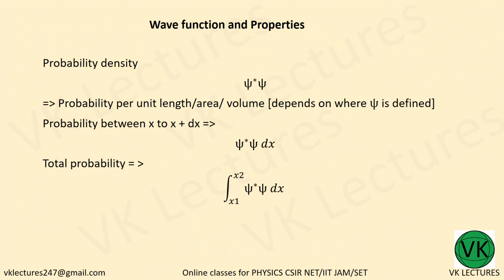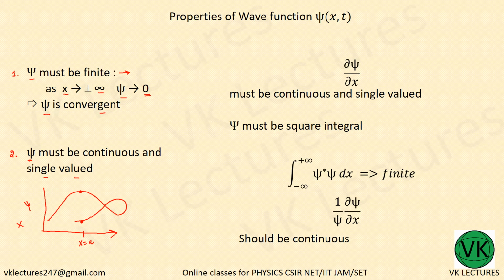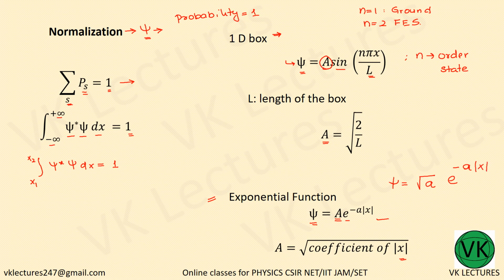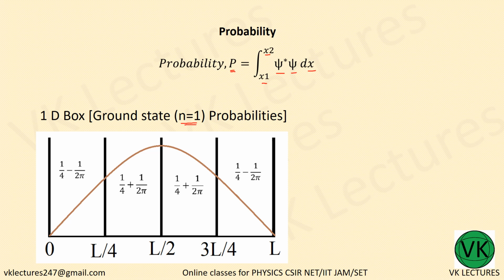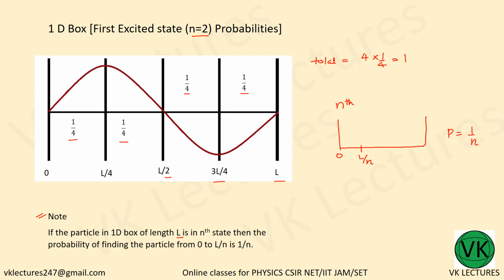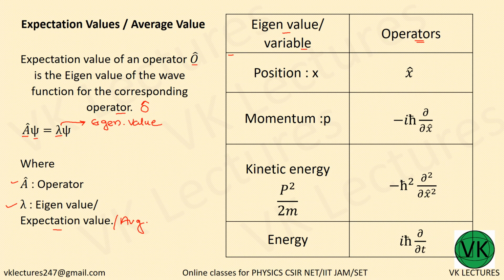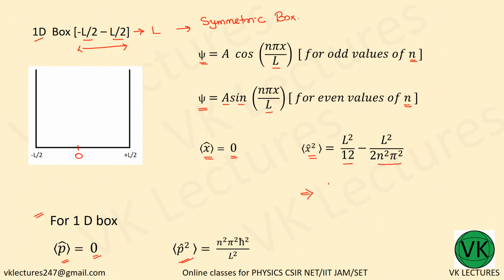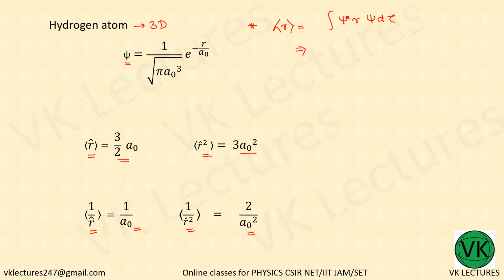02 Wave function and Properties